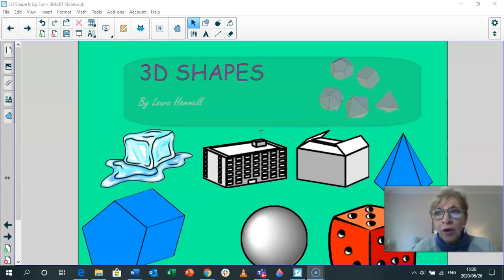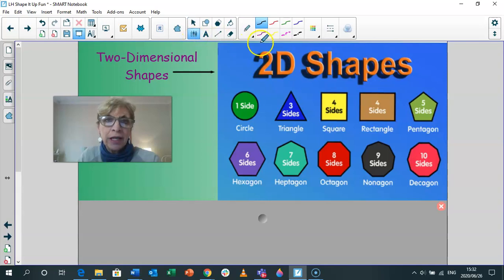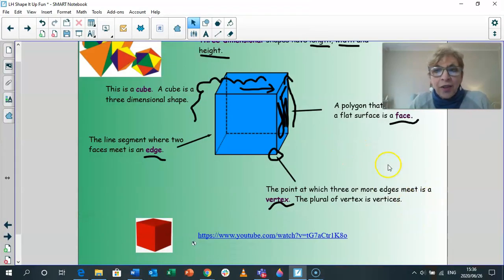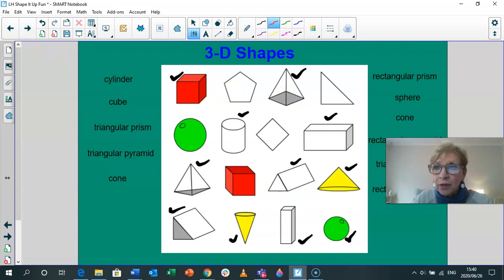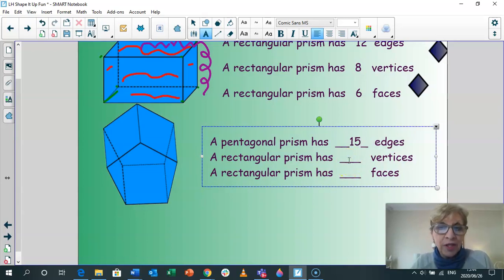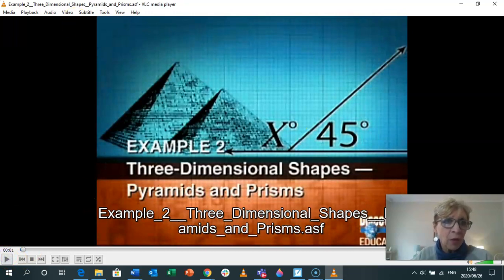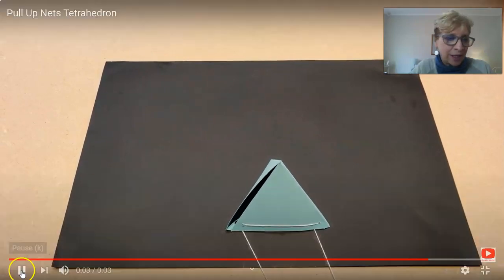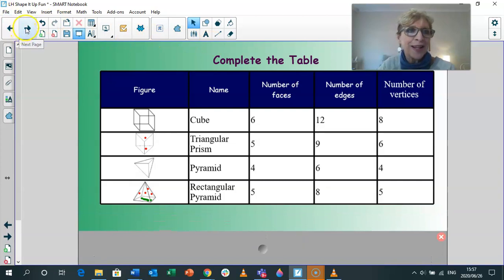Grade 3 - Maths - Shape It Up Fun / WorksheetCloud Video Lesson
In this Grade 3 Mathematics video lesson we will be teaching you about Shape It Up Fun.